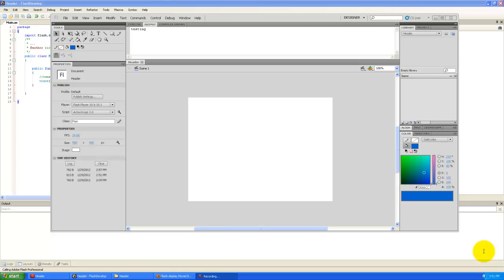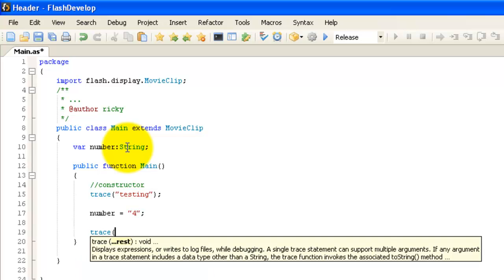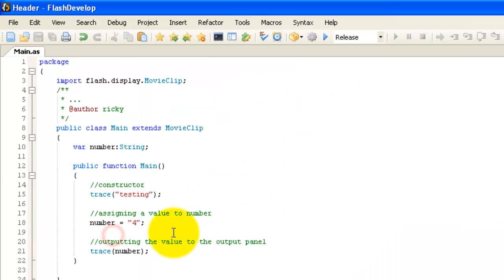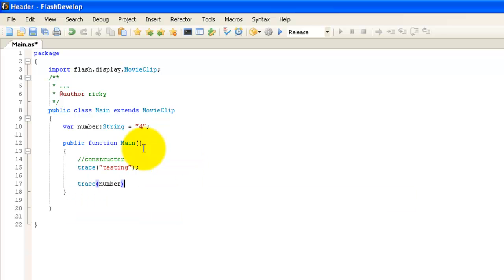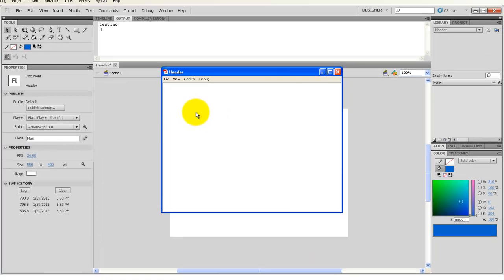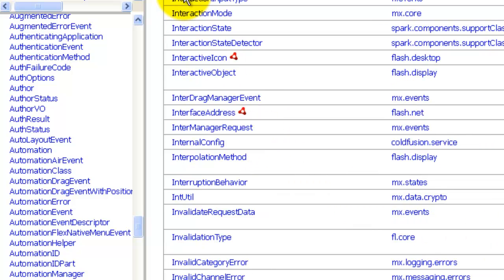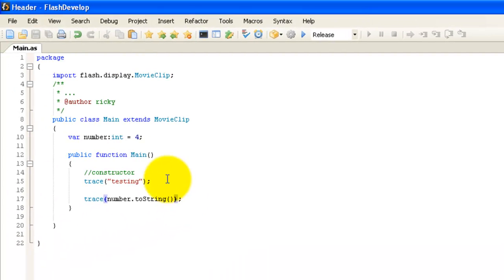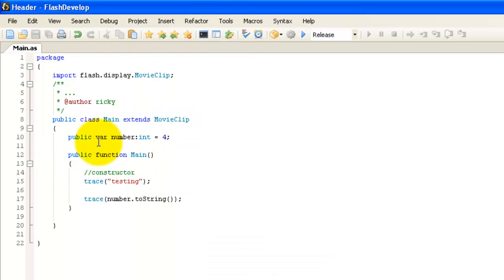How to Program Flash Actionscript 3 variables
This video shows the basics of programming actionscript 3 variables